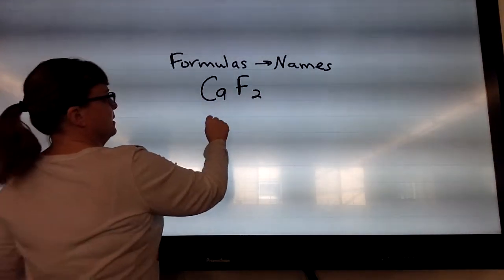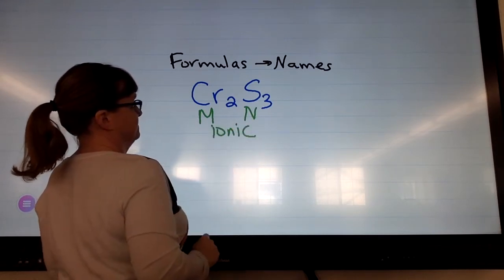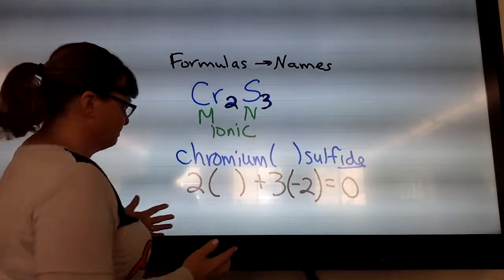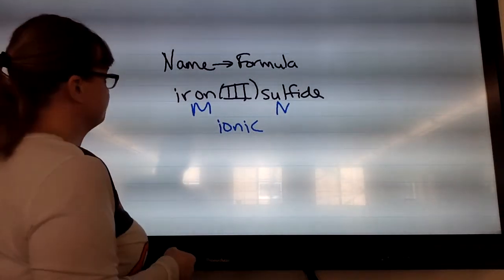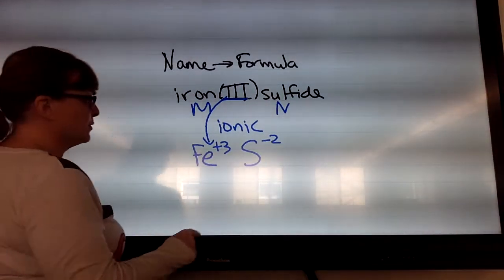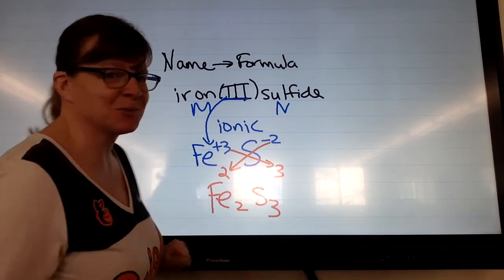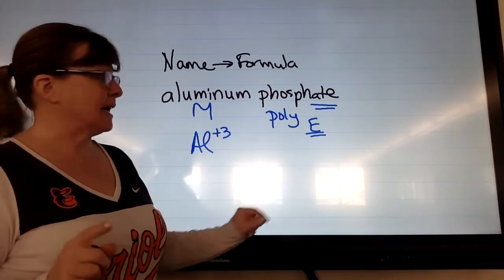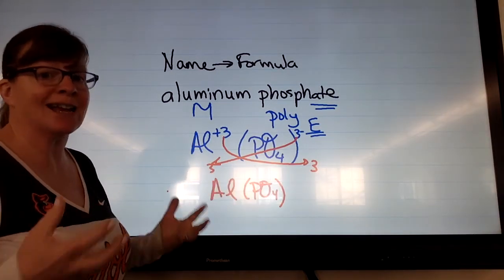Names and formulas notes